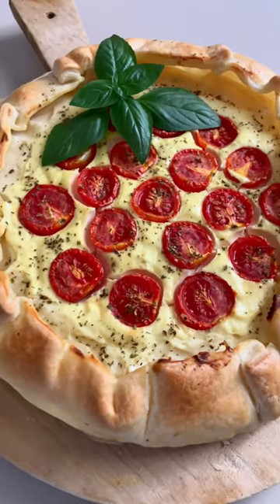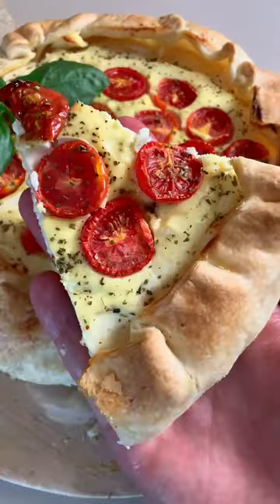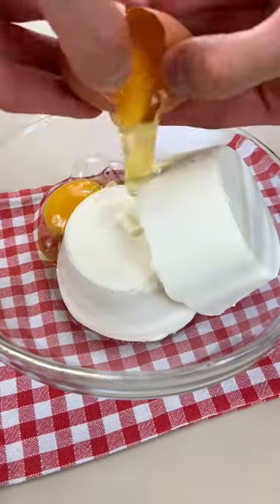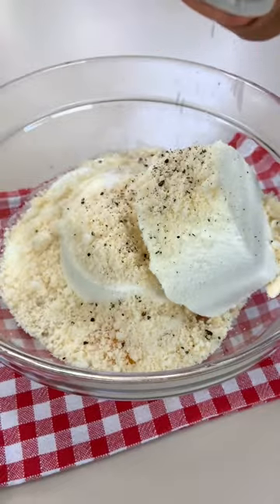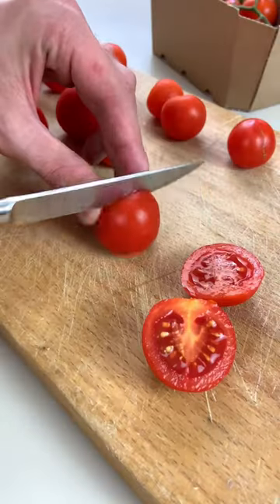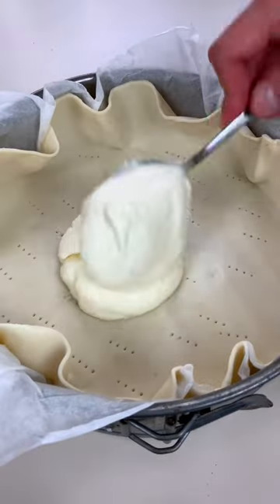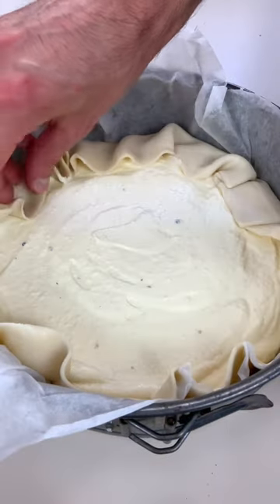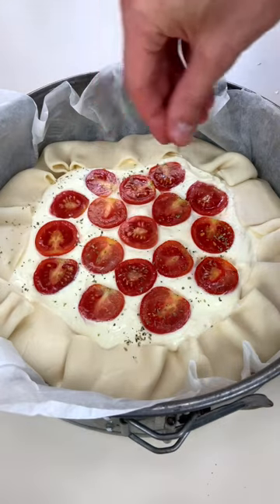You only need PUFF PASTRY and a few more ingredients! Super easy summer recipe! 😍😍🇮🇹